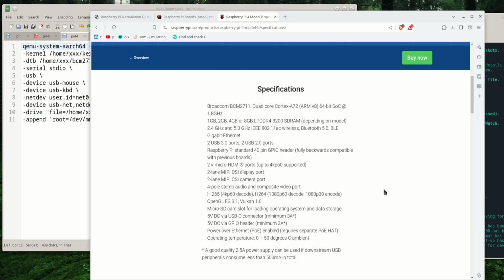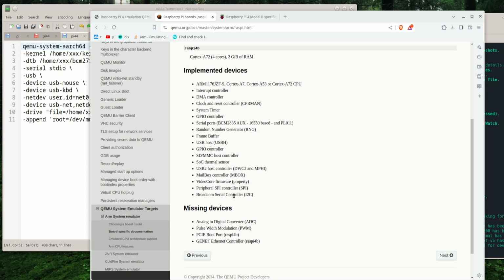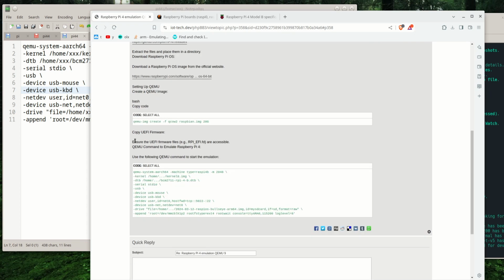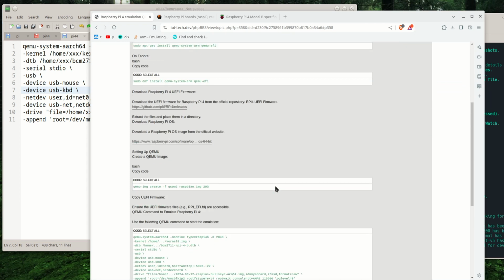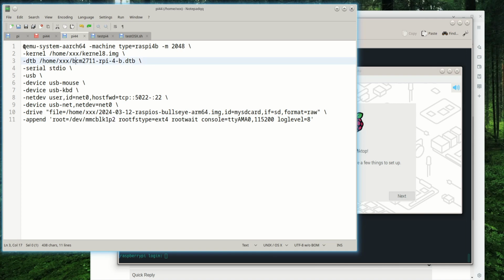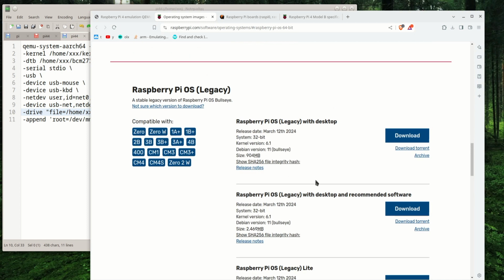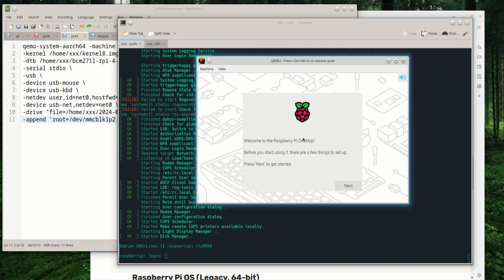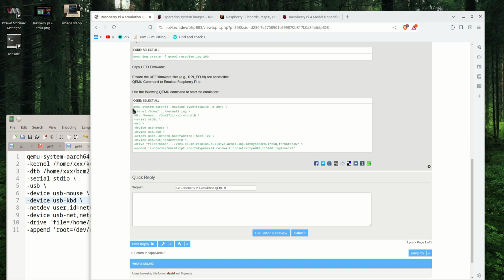Raspberry pi 4 emulation in qemu 9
Testing Qemu 9 raspberry pi 4 emulation